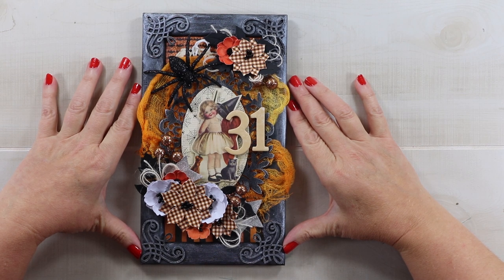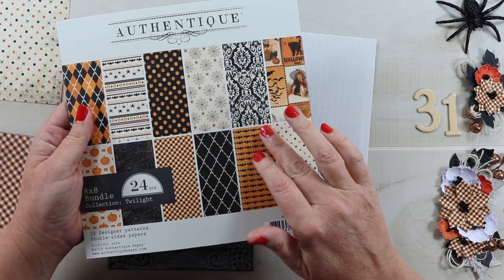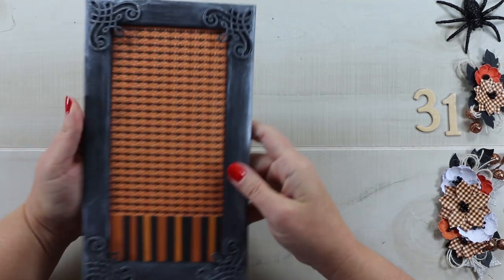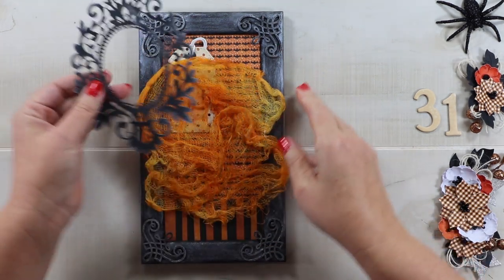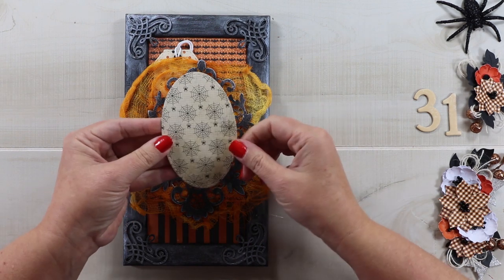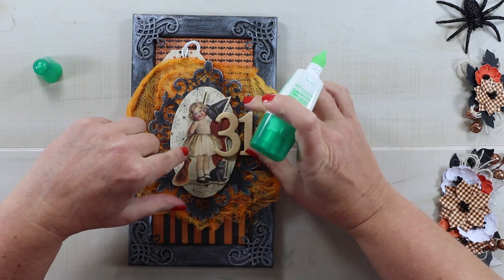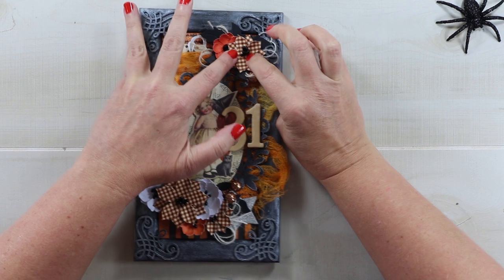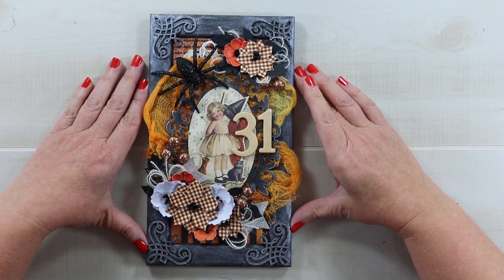Day 7 of 13 Days of Halloween Polly's Paper Studio Authentique Papers Vintage Decor Frame Tutorial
~Day 6~

Join me for day 7 of our 13 Days of Halloween series. Today I'm sharing a very vintagy decor frame created with the gorgeous Twilight collection from Authentique Papers.

chipboard halloween 2019 scrapbooking